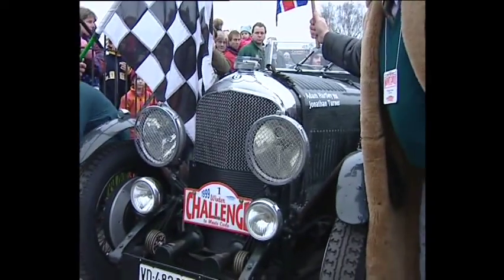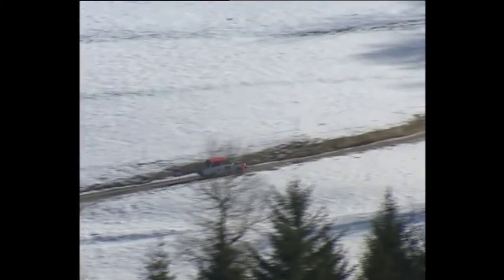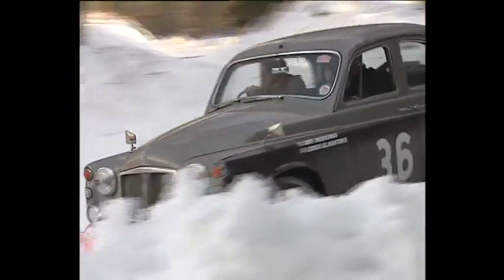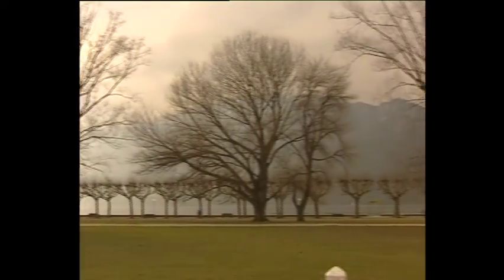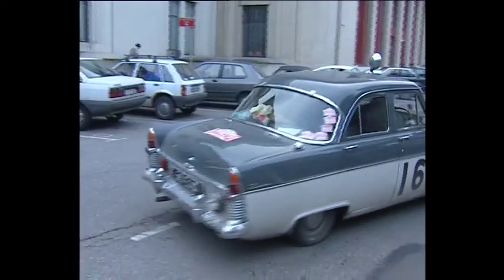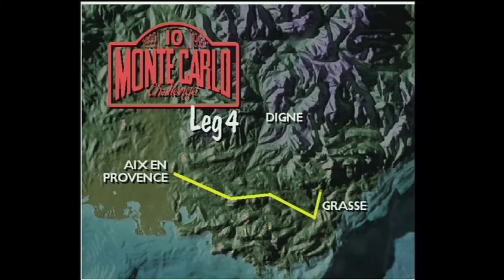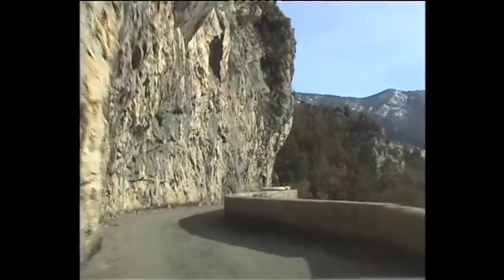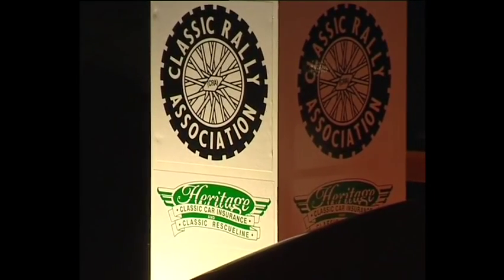1999 Monte Carlo Challenge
The 10th version of this winter classic rally and there is much snow and ice to battle with.